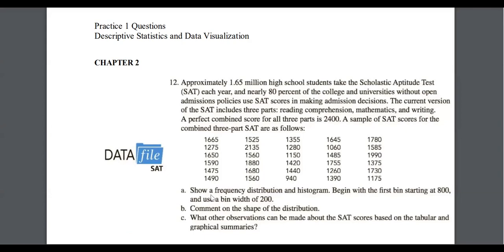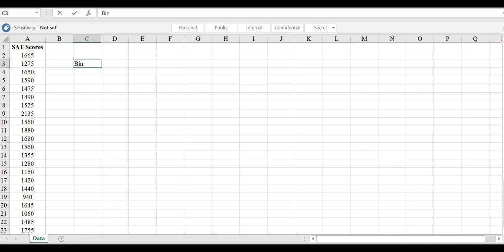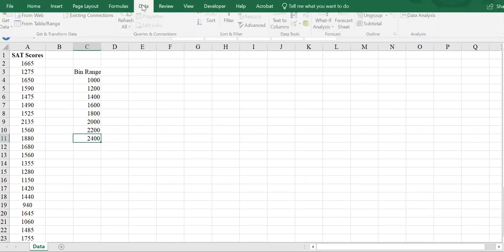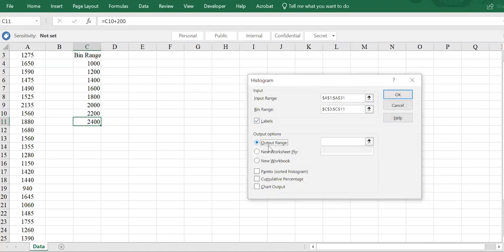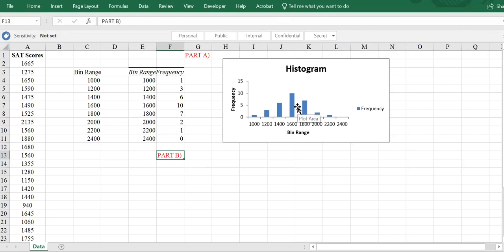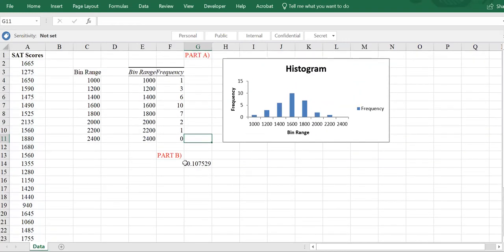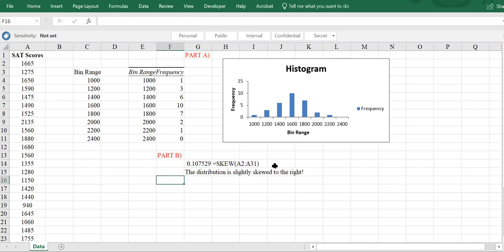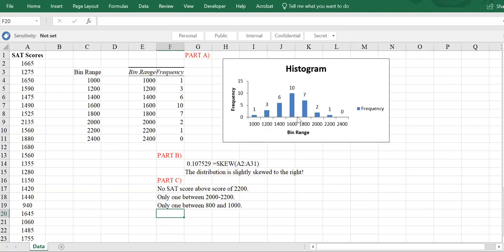Creating Distributions from Quantitative Data (Example -Q12 Practice Question SAT)